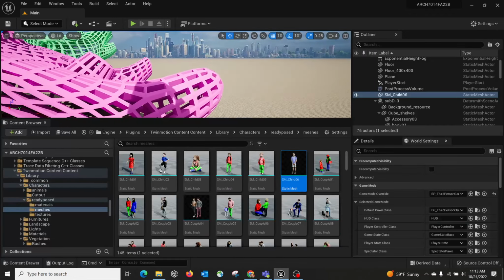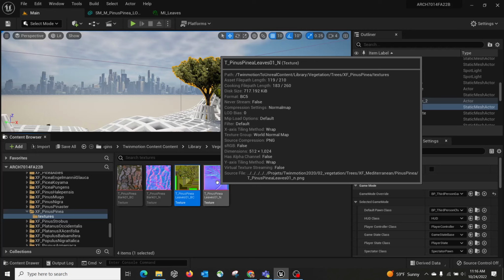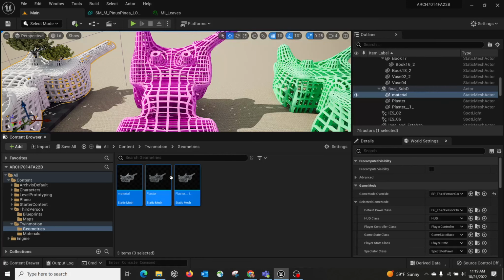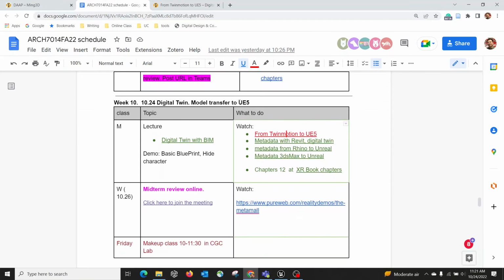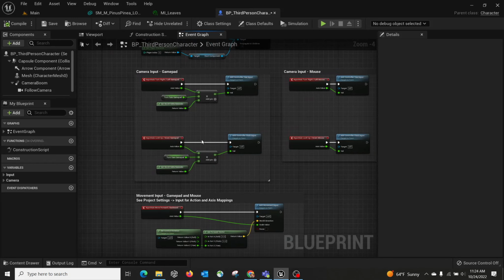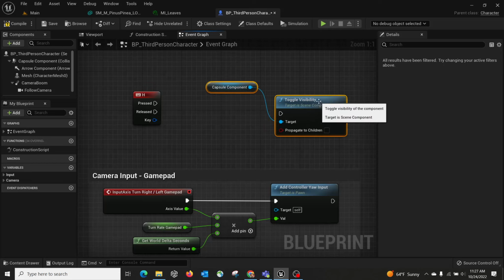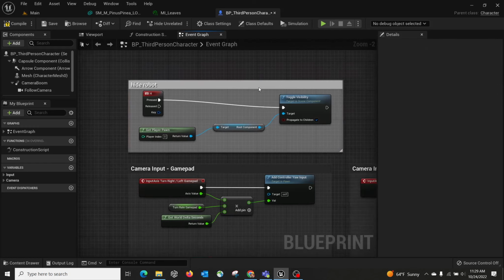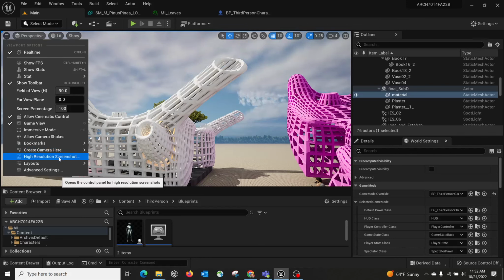intro BP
introduction of BP.